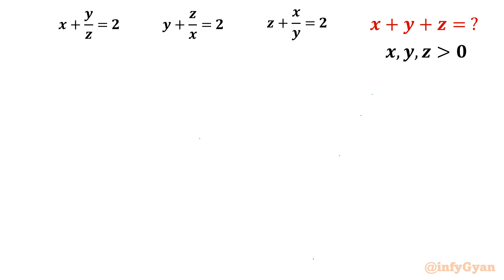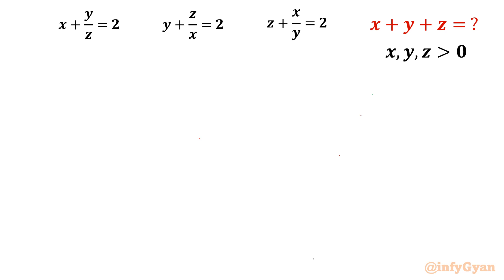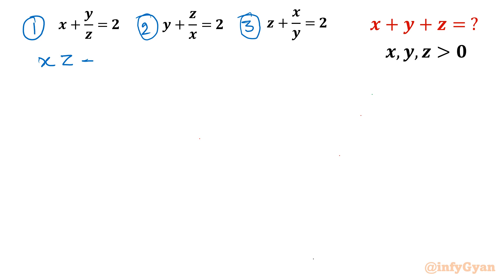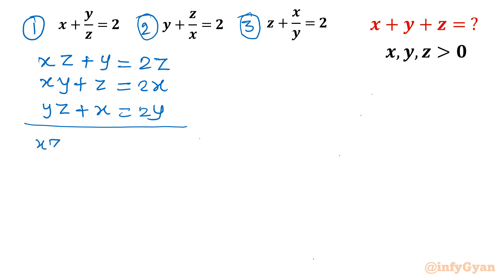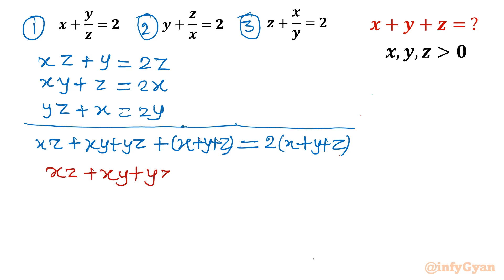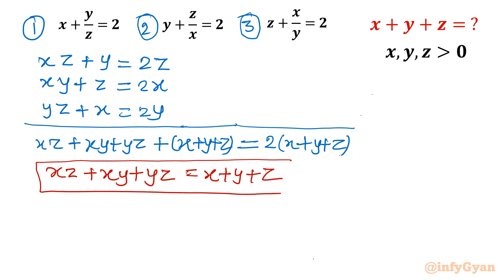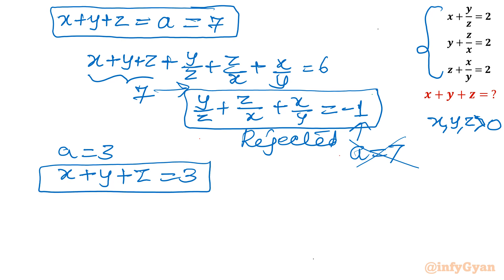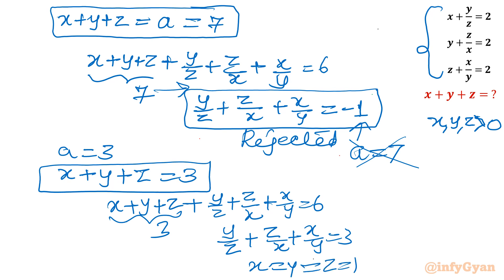A Challenging System of Equations from Math Olympiad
Dive into the world of mathematical rigor with this challenging system of equations sourced directly from the Math Olympiad. Sharpen your problem-solving skills and test your mathematical mettle against Olympiad-level complexity. Are you up for the challenge?

🔍 Topics Covered:

Understanding systems of rational equations
Strategic approaches for efficient problem-solving with complex numbers.
Math Olympiad-specific tips to enhance your skills

🌐 Share with fellow math enthusiasts and let's build a community of passionate problem solvers! 💡✨

Timestamps:
0:00  Introduction
2:17  Algebraic identities
4:10  Algebraic manipulations
5:54  Solving system of equations
8:32  Quadratic equation
10:05  Evaluating Expression